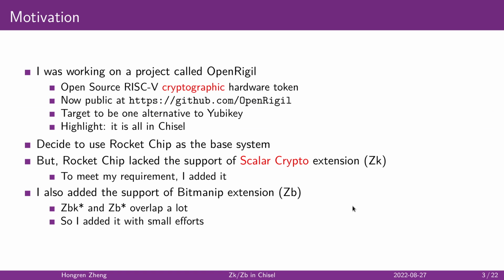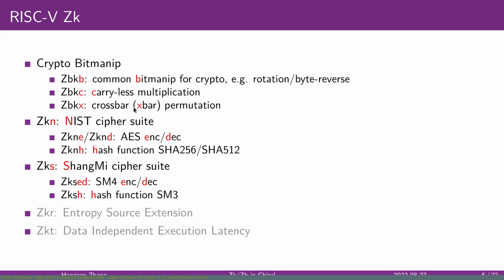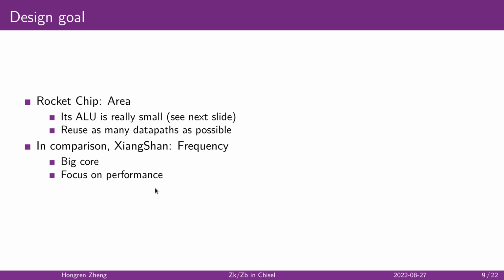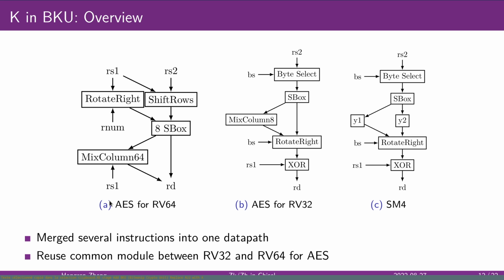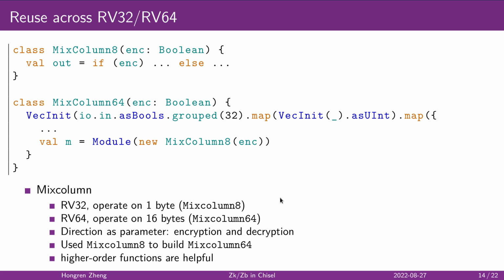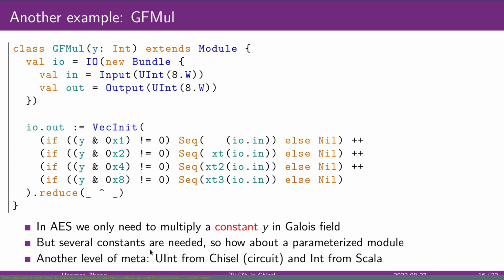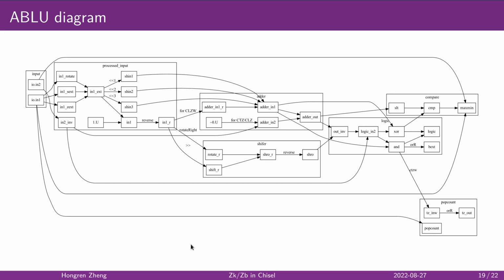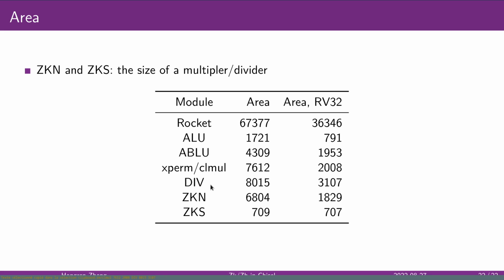Implementing RISC-V Scalar Cryptography/Bitmanip extensions in Chisel - Hongren Zheng@THU+PLCT